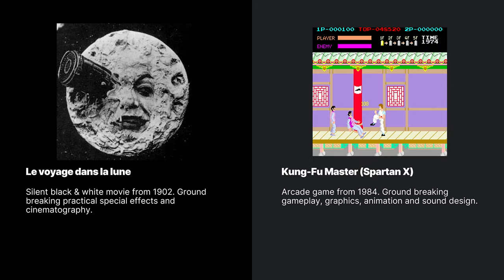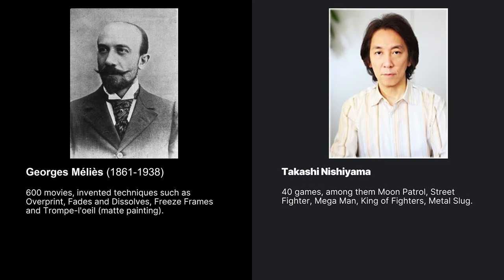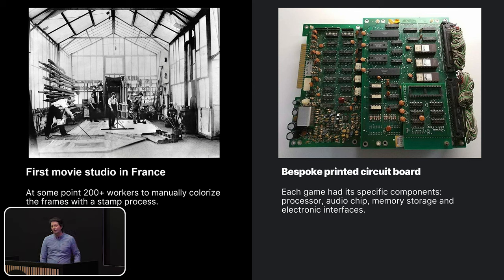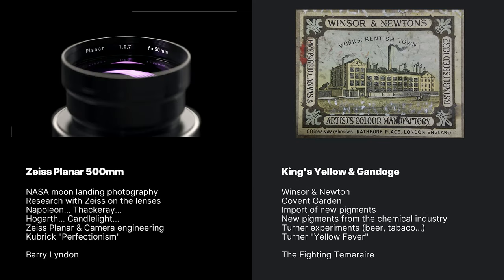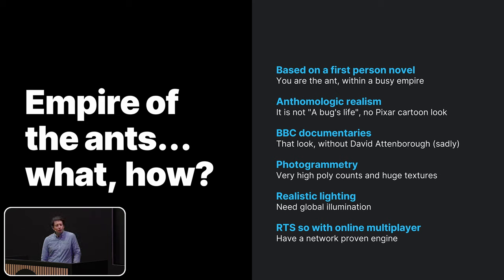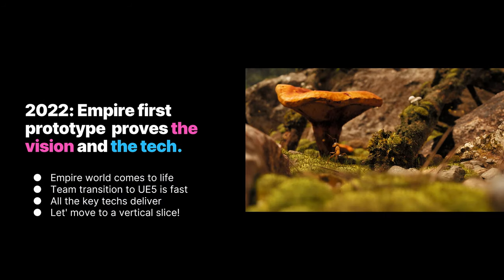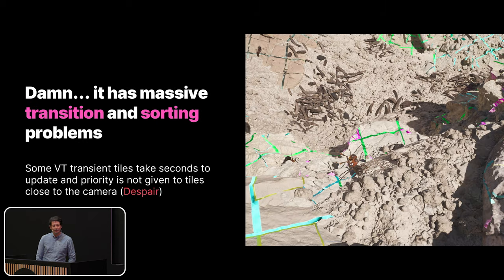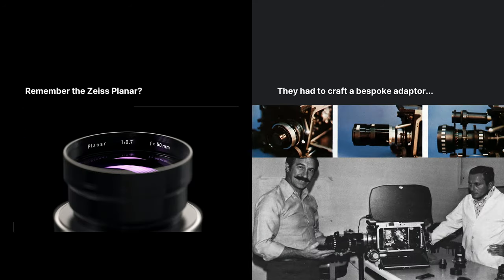Army of Ants: The Art and the Craft | GDC 2024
Join Renaud Charpentier, Creative Director of Tower Five, as he unveils the innovative journey of crafting 'Empire of Ants,' a captivating cinematic experience from an artisan game studio. Delve into the intersection of creativity and technology as Charpentier discusses the transformative power of Unreal Engine 5 in shaping immersive storytelling. Discover how game technology paves the way for interactive cinema and redefines the boundaries of creative expression in this exciting talk.